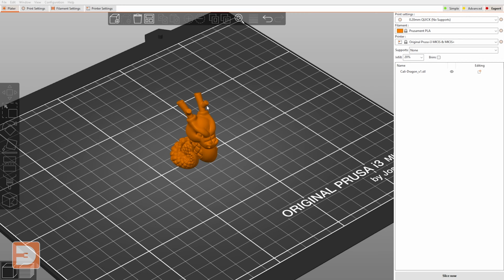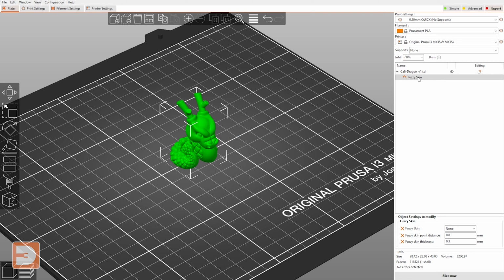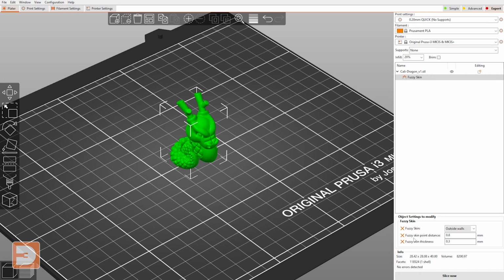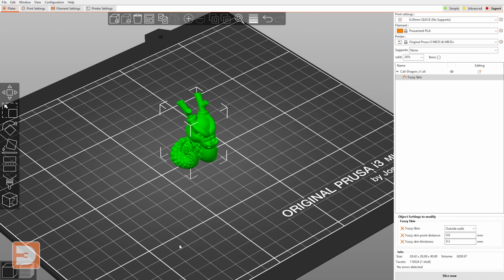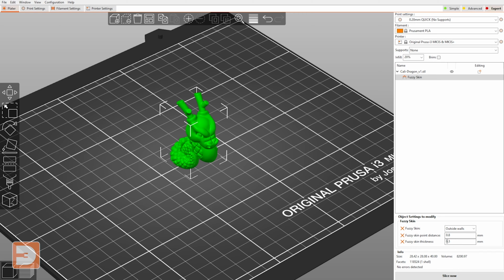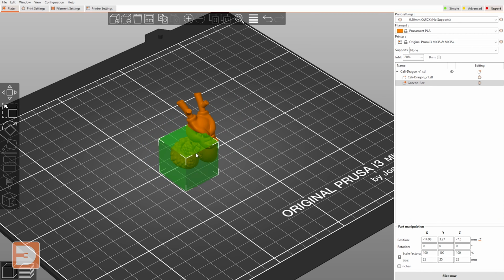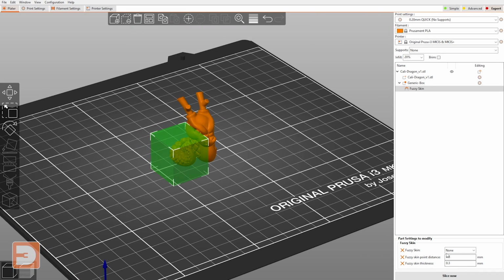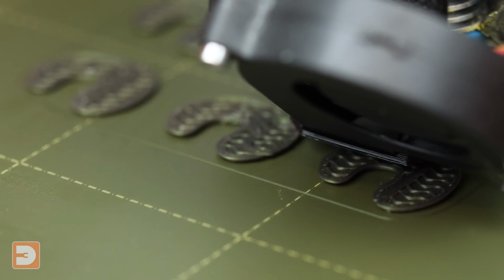Fuzzy Skin Tutorial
Fuzzy skin is a fun and interesting feature in PrusaSlicer, but what is it and how does it work? This tutorial takes you step by step through how to apply it to your models and what the options mean.

Perks include: 3D Rev Discord Community, Early access to videos, members discount at the 3D Rev store, and more!

Chapters:
0:00 - Intro
0:22 - Overview
1:06 - How to
5:25 - The results
7:20 - Summary